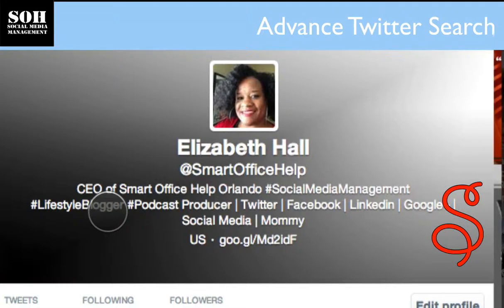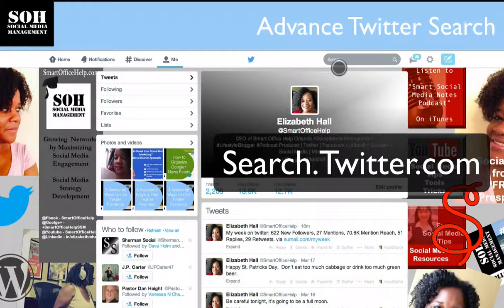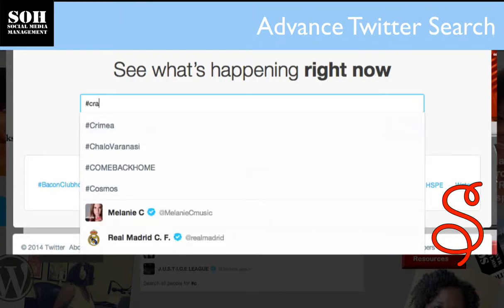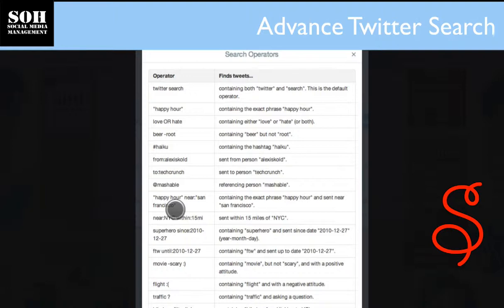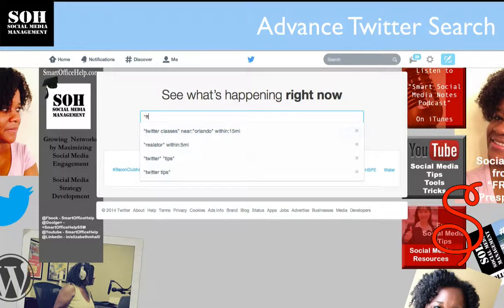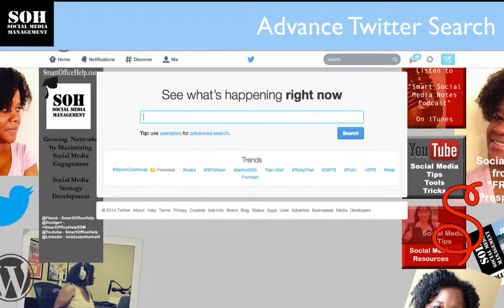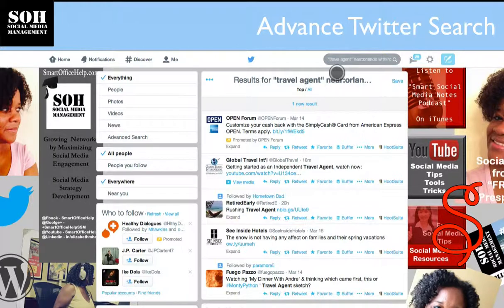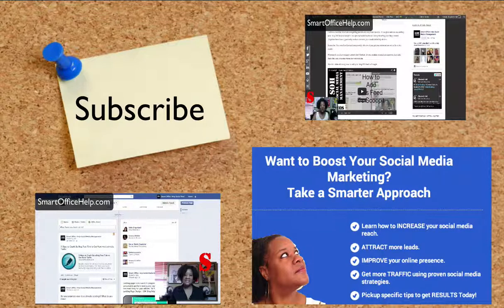2015 Twitter Tutorial - Advance Twitter Search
2015 Twitter Tutorial - Advance Twitter Search